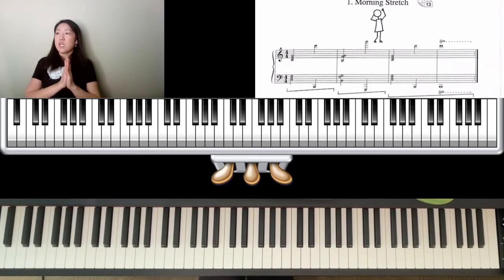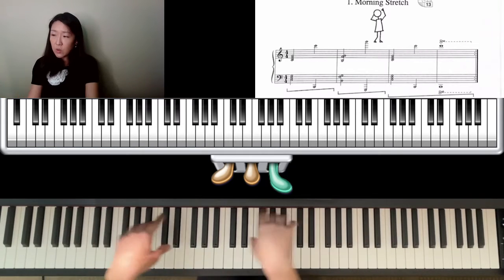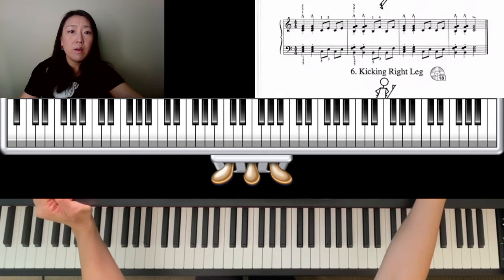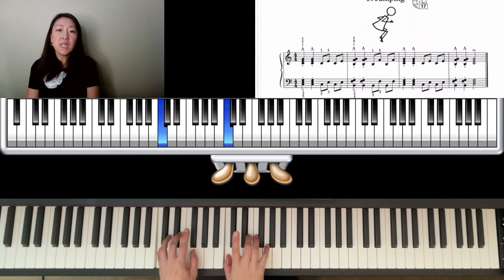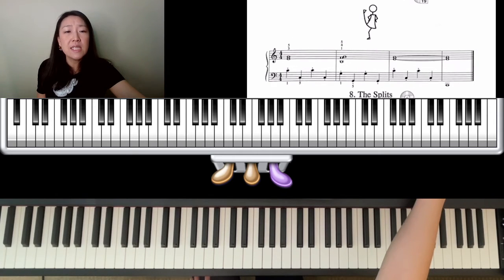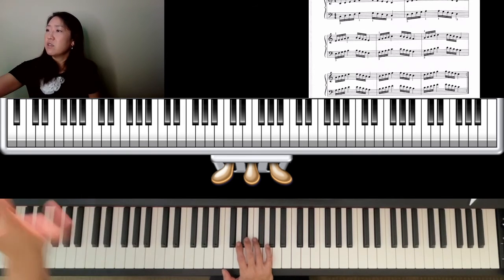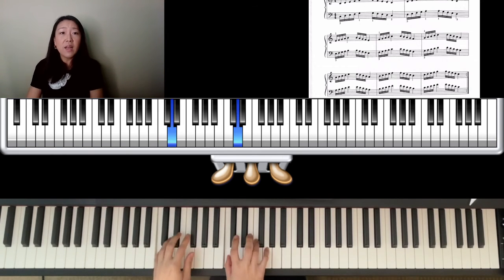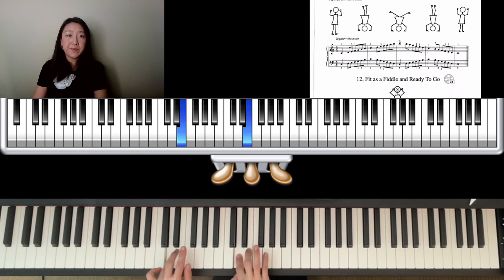Dz a day Book I Group II Tutorial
Finger Exercises
Edna Burnam